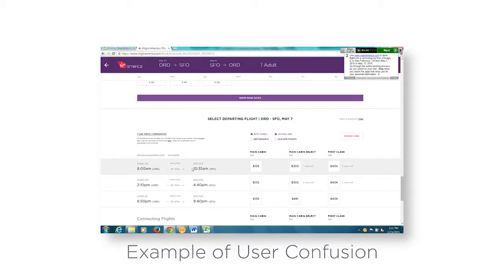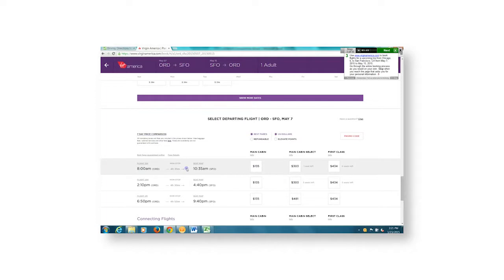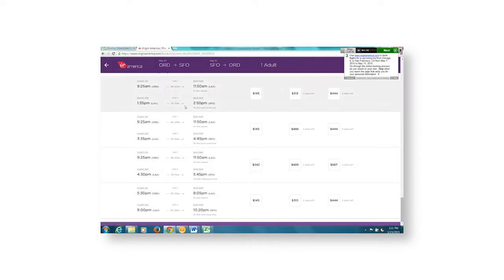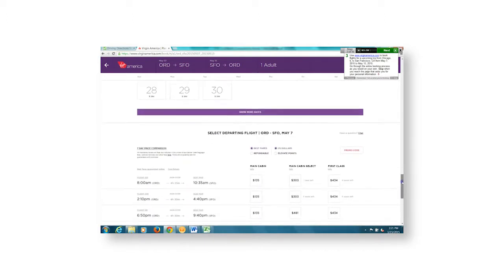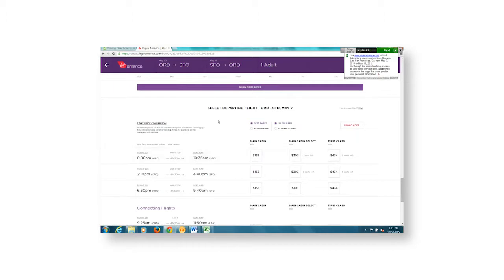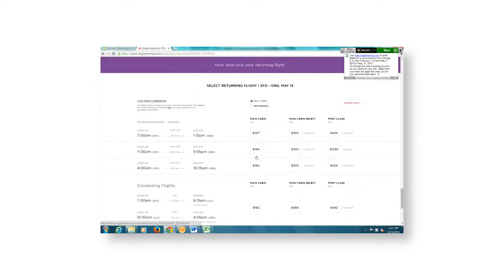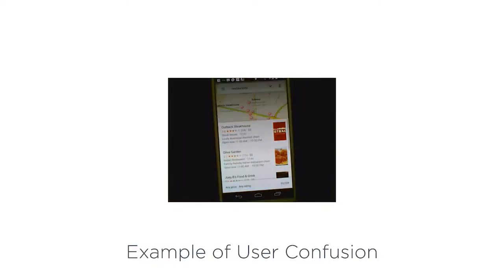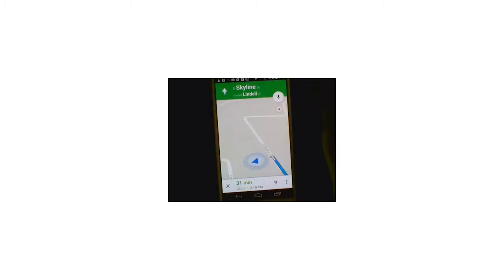1. What Is Usability?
What: In today's competitive market, it's never been more important to make sure that your user experience is easy, clear, and enjoyable. This 90-minute class gives you the frameworks, tools, and tactics to create a stand-out user experience, with key lessons in:

what usability is
designing digital products for optimal usability
ways to evaluate usability (with hands-on demonstration)
best practices for reporting findings and recommendations
Who: This class is ideal for designers, marketers, product managers, developers, and everyone involved in a crafting great customer experiences.

Why: You'll gain a richer understanding of usability as a discipline, empowering you to design, evaluate, and iterate on the user experience.